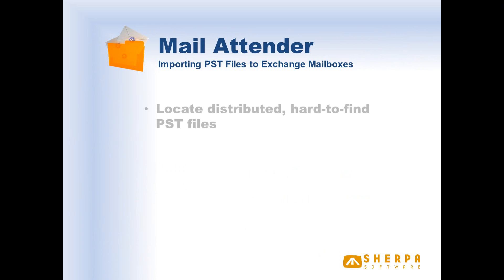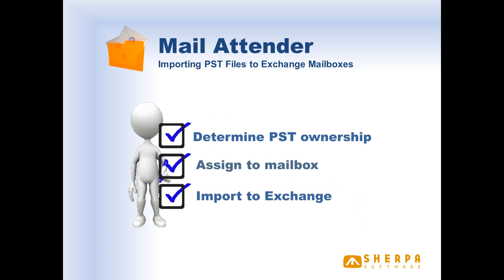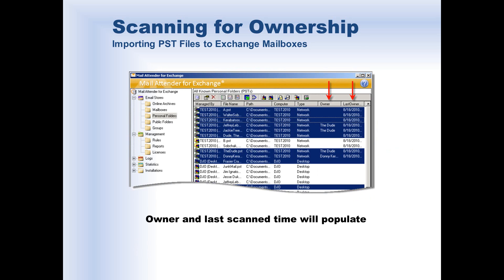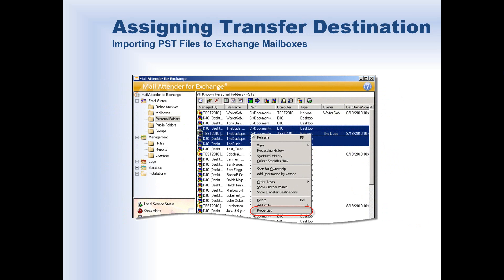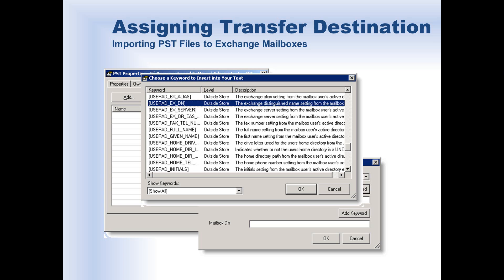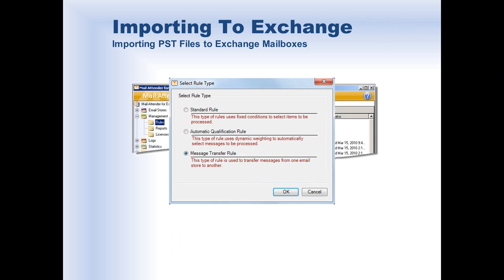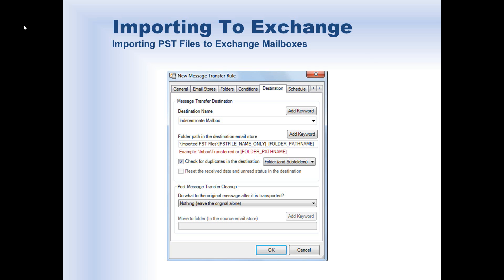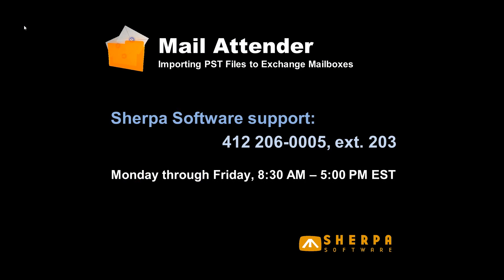Importing PST Files to Exchange Mailboxes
This popular video tutorial outlines how PST files, located either on the network or individual user desktops, can be imported into Microsoft Exchange mailboxes using Mail Attender for Exchange. The recent additions include: 1.) the ability to assign an Online Archive as a transfer destination and 2.) the newly added PST deduplication feature.